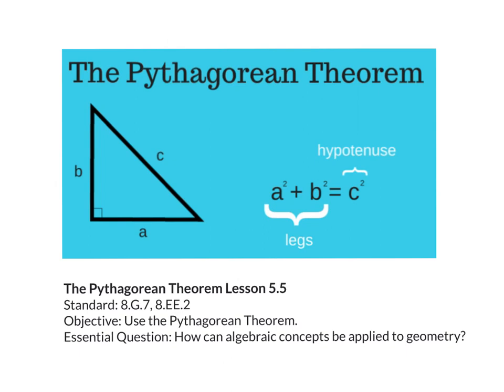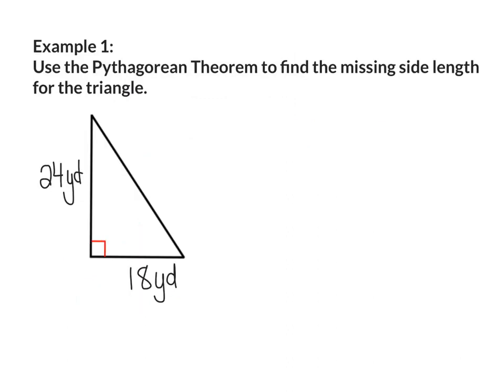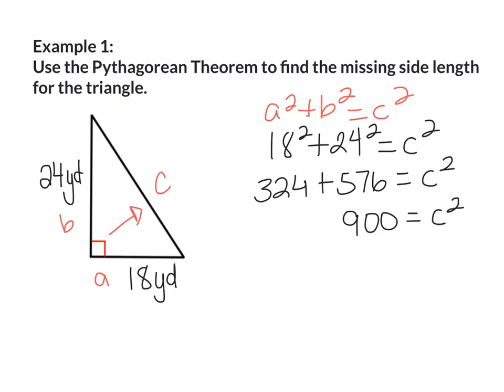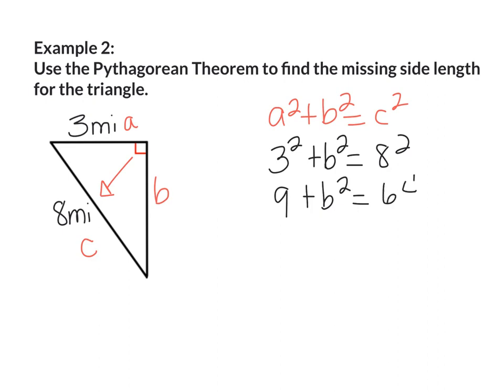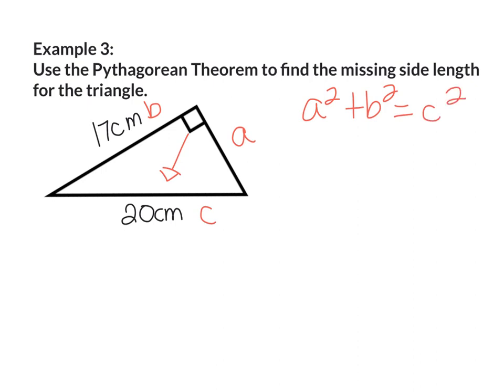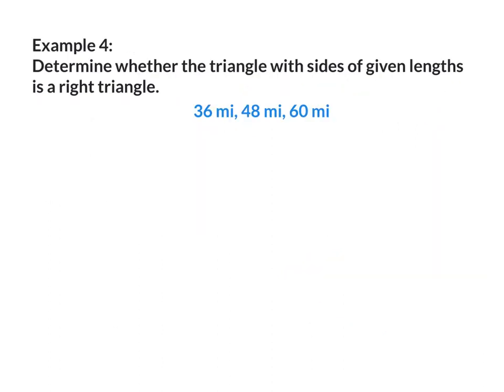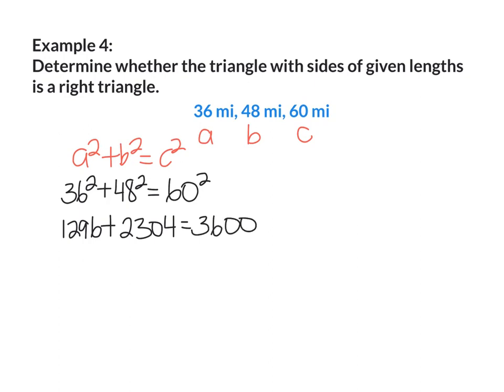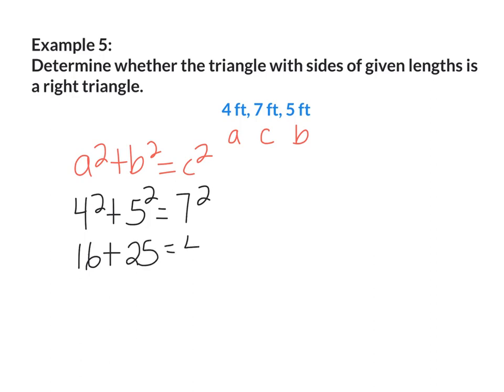The Pythagorean Theorem Lesson 5.5